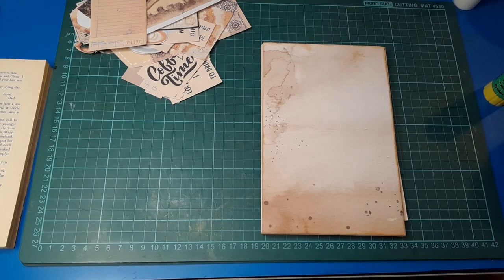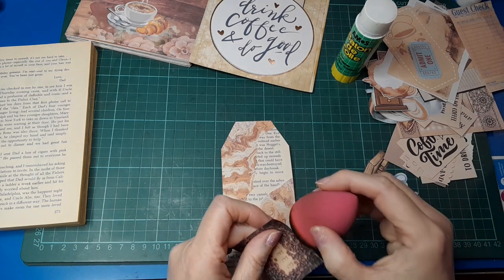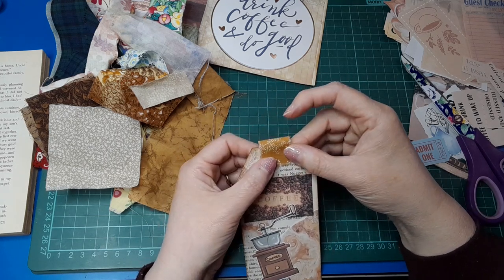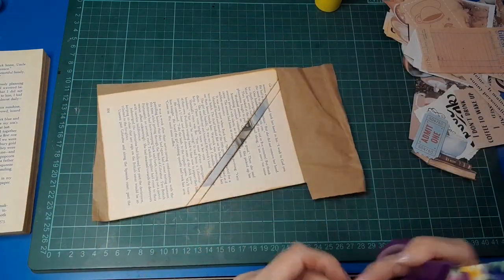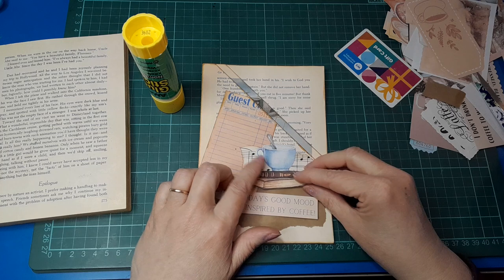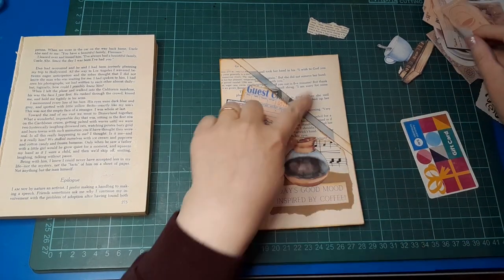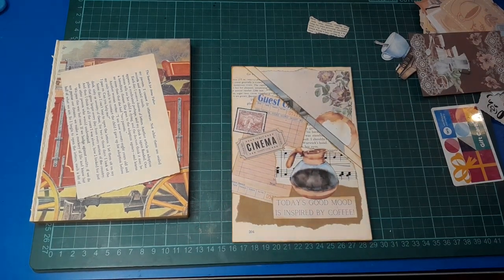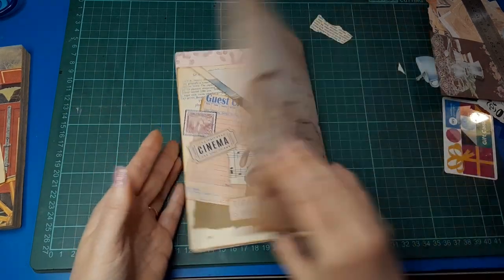"Coffee First" concertina journal: flip out pockets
Continuing work on this fun concertina style journal; my design team project for Creating With Jovi.

Links for Creating With Jovi:

OR @creatingwithjovi

I appreciate every thumbs up and comment on my videos. I love hearing from viewers. 🥰

Etsy shop...